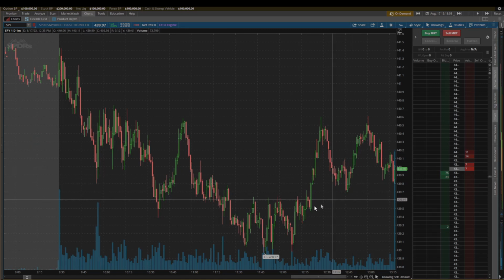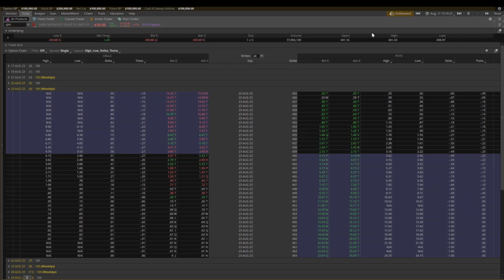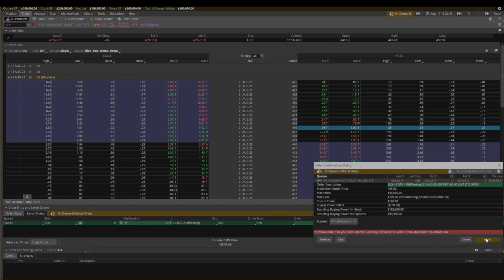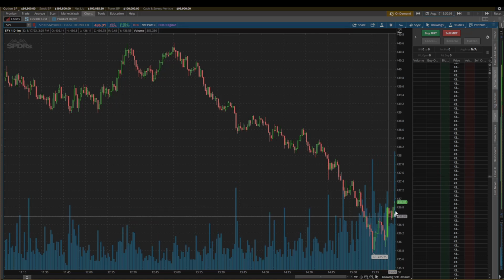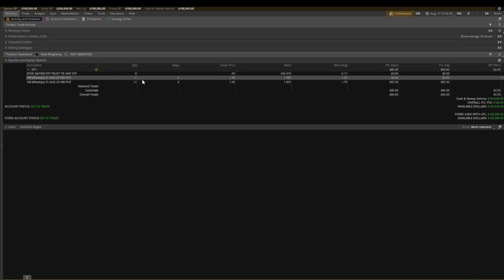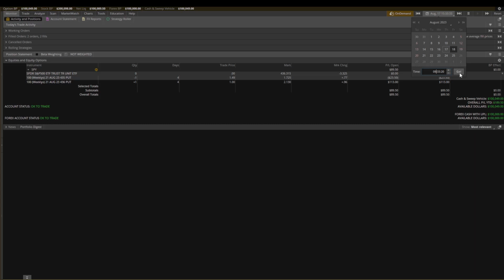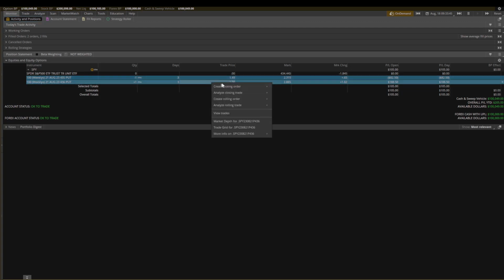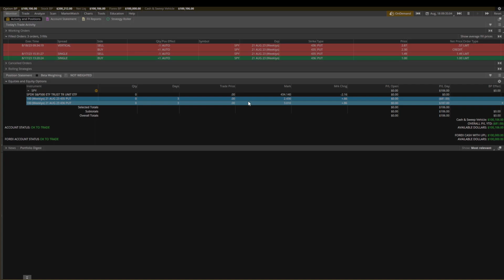Options Swap Strategy 2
In this video, I explain how to trade a simple option put swap strategy that converts a long single-leg position into a vertical debit spread that is opened for a net credit. Take our options trading course

Membership Includes:
• Trading Courses
• Live Trade Rooms
• Live Streaming
• Watch Lists
• Real-Time Teaching